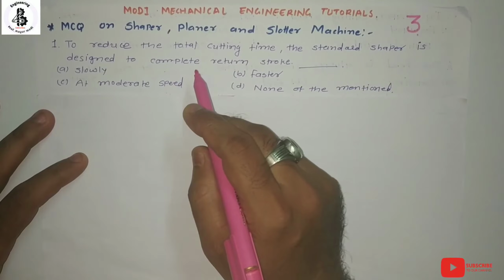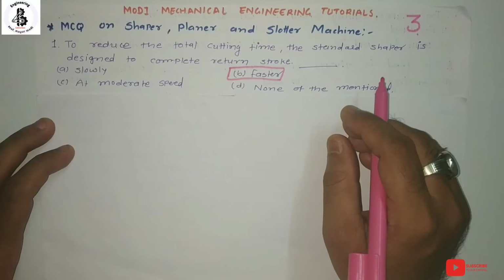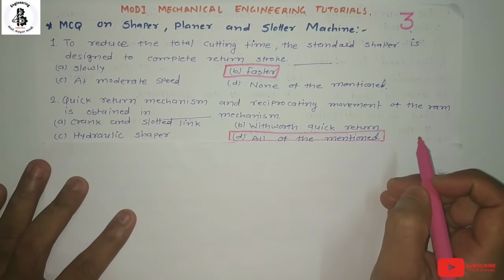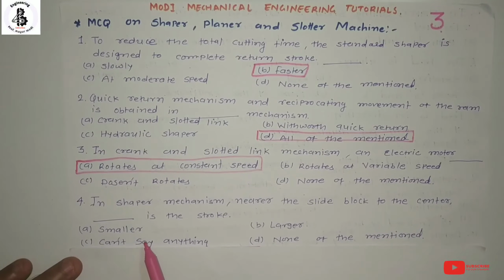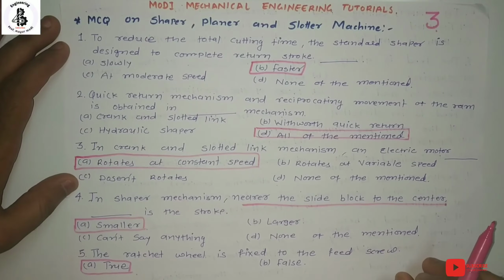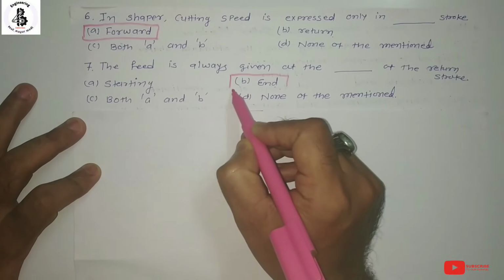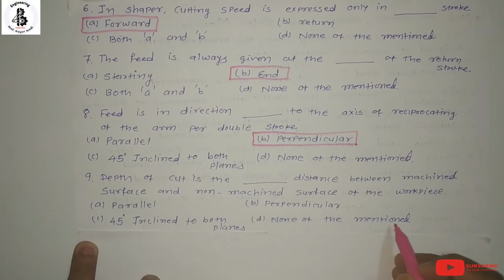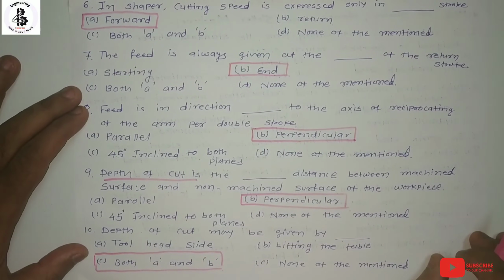MCQs/OBJECTIVES ON SHAPER,PLANER ,SLOTTER MILLING MACHINE PART - 3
In this video discussion about Important MCQs with easy explanation for Shaper,planer,slotter and milling machine Processes a Metal Cutting Process. This Video is part - 3 only , then after sequence of MCQs for different topics with different subjects. So This upcoming videos that will help you to clear University MCQs Exam.This time every university interested to take examination with online systems, so it will helps you to prepared for that university examination. This MCQs are also useful for other examinations like Gate, GPSC, UPSC,RTO EXAM, ALL GOVERNMENT COMPETATIVE EXAMS,RAILWAY EXAMS ETC.